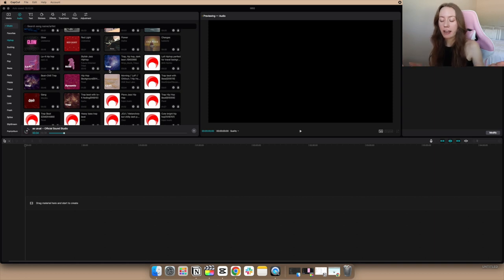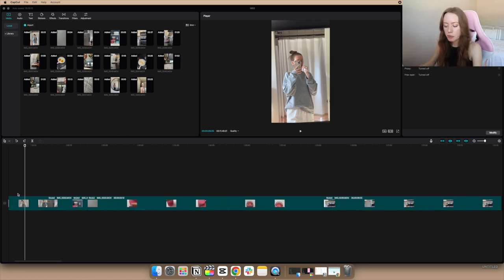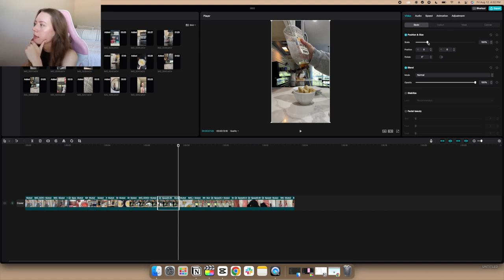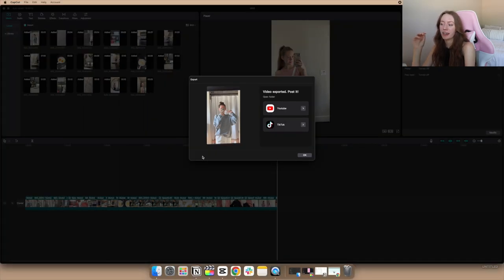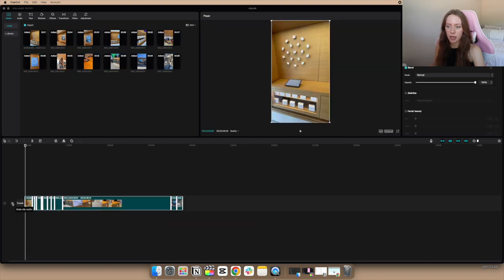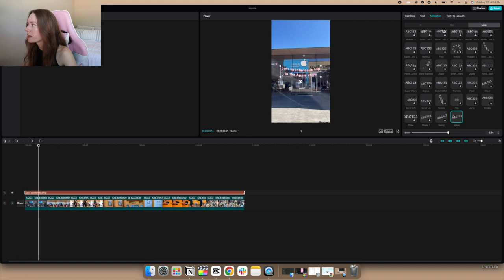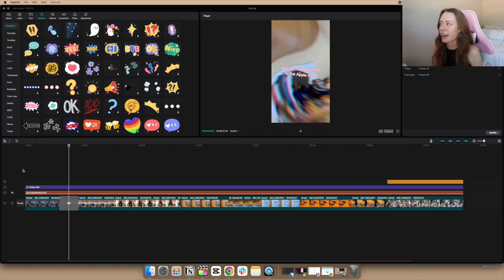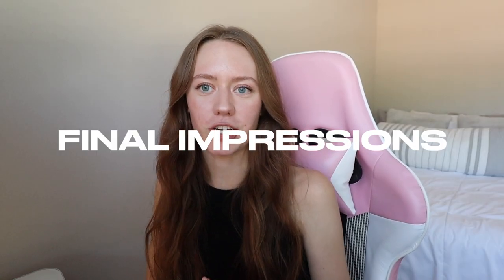FIRST IMPRESSIONS CapCut editing on desktop 🖥 *PC and Mac 2022 release*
CapCut just released their editing software for desktop (PC and Mac) and I am so excited to try it out! Today, I am going to be editing TikToks using CapCut desktop and sharing my opinions on the software.

Will I ditch Final Cut Pro X for CapCut? We’ll find out!

✩ MY VLOGGING EQUIPMENT:
memory card

 -Faith